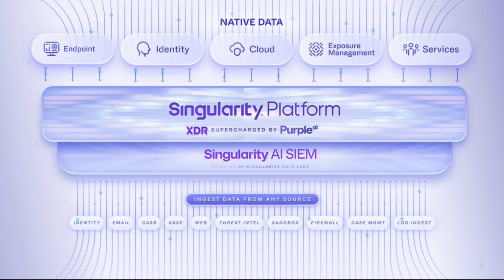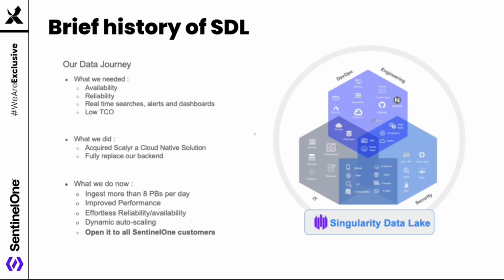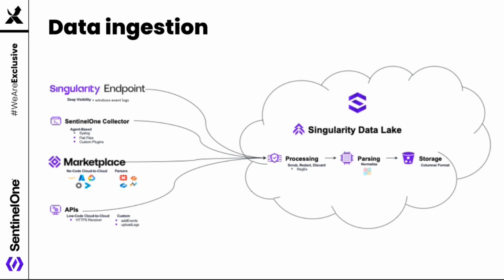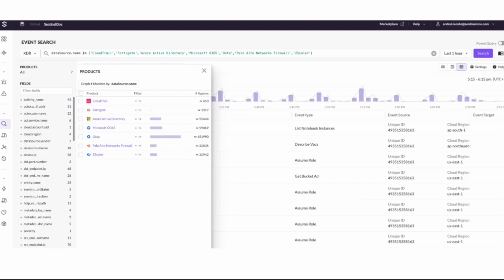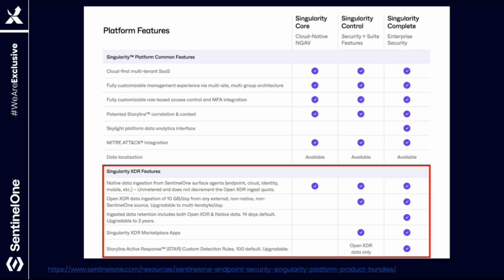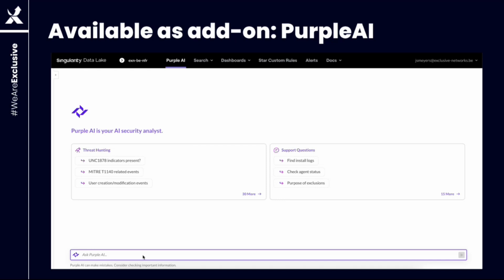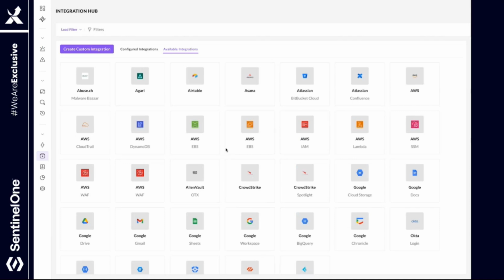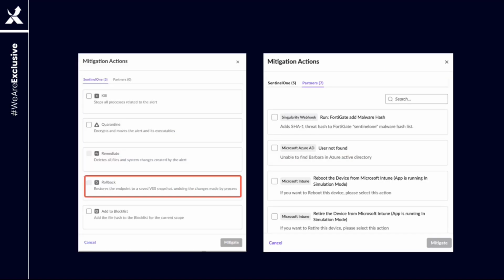SentinelOne - Singularity Data Lake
Isn’t the Singularity Data Lake just a byproduct of the Complete licensing? Well, certainly not anymore!

What used to be the storage container for all EDR data, has now become a vital component of SentinelOne’s XDR approach.

In this 30-minute webinar, we will highlight the benefits of Complete vs a Control license and how NIS2 can be a driver for an upgrade.

Let’s learn how you can use the data lake to its full potential while doing XDR and discover where the Singularity Data Lake fits in SentinelOne’s future vision of incorporating new functionalities like PurpleAI and Singularity AI-SIEM.